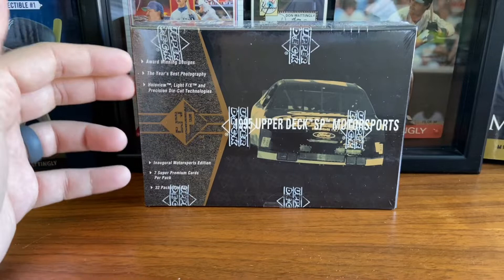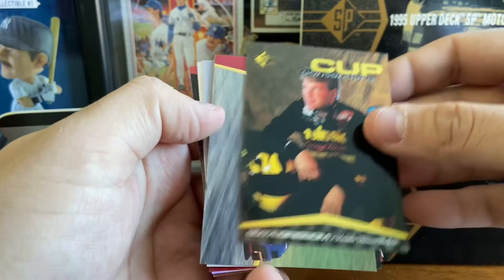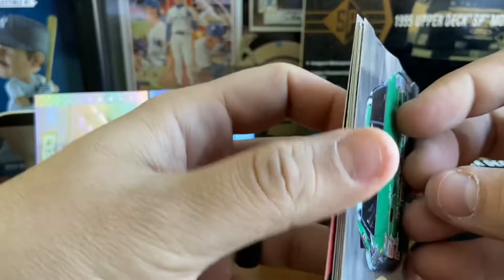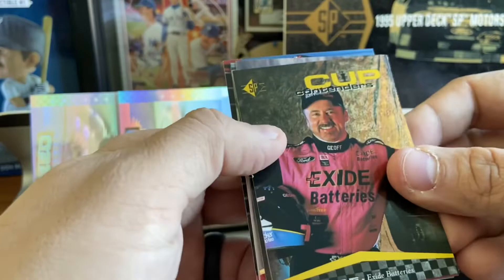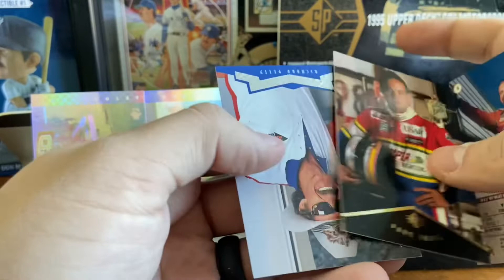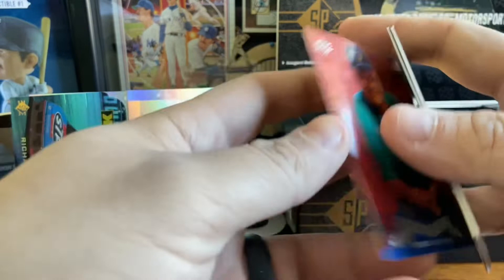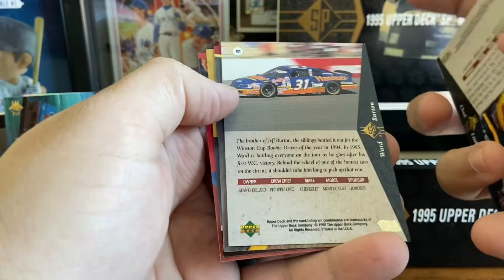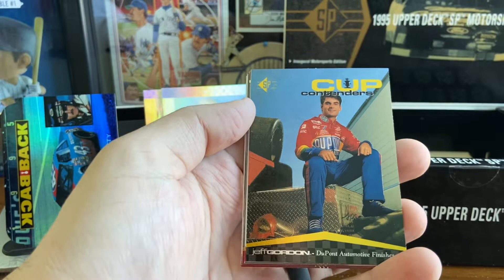1995 Upper Deck SP Motorsports NASCAR Box Break - Jeff Gordon, Richard Petty & More!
The Daytona 500 is this weekend, so to celebrate we’re opening 27 year old cards - it’s 1995 SP Motorsports!

We hit on a big 1:81 Pack insert card of a huge racing legend - tune in to see who we find!

This is a really fun and affordable break,  but if you’re looking for Dale Earnhardt, you won’t find him here. Keep that in mind if you decide to pick one of these up.

Let me know what you think. Have a great day!

-Waybacksportscards